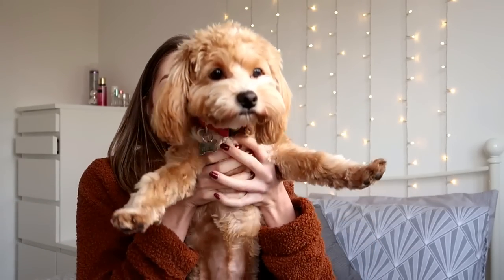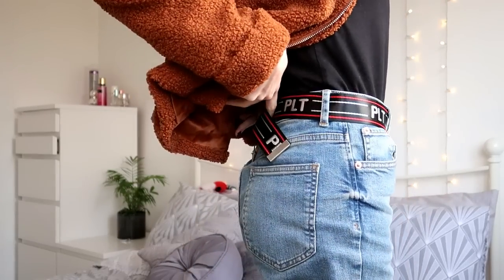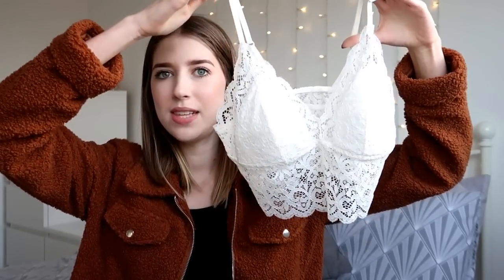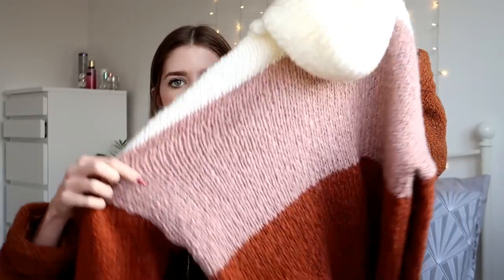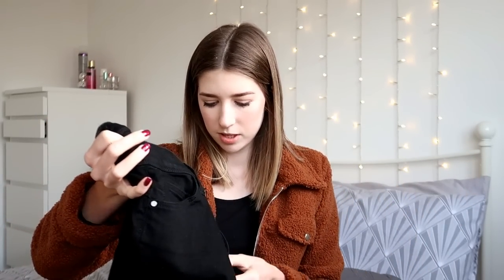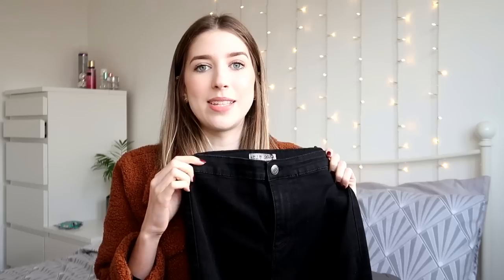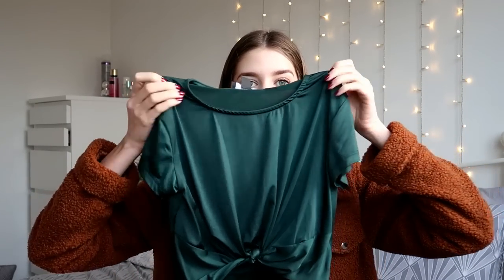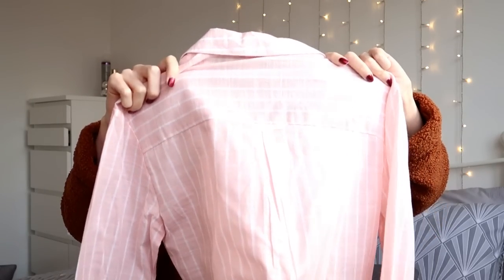PRIMARK HAUL JANUARY 2019 | NEW IN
Love Meg xxx